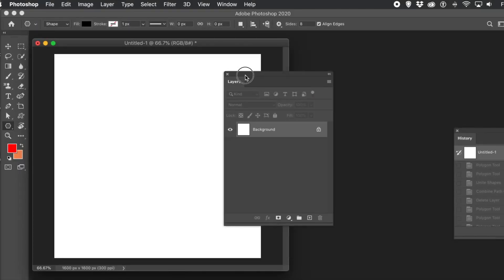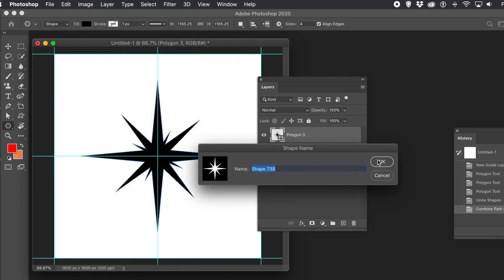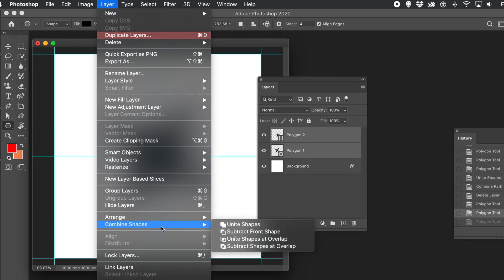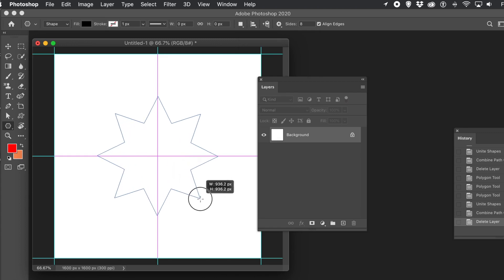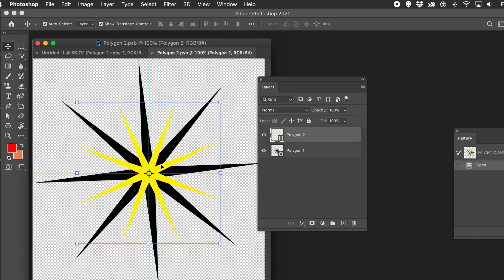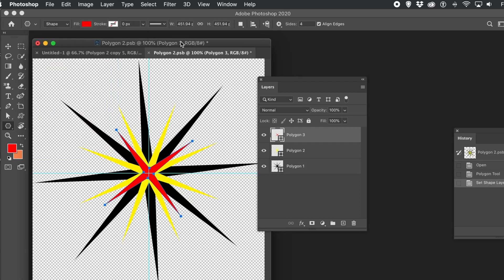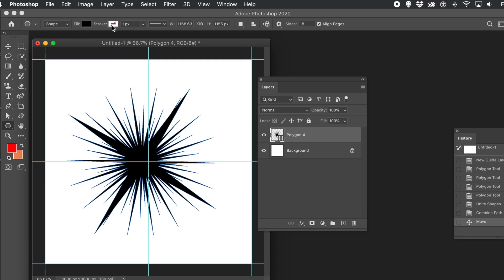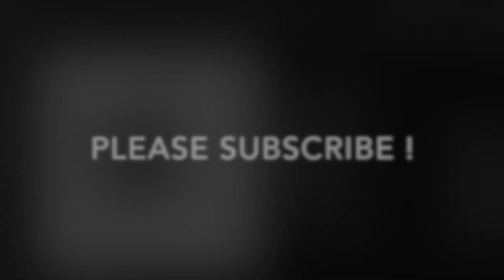How To Create Stars In Photoshop Tutorial | Graphicxtras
Quick guide to creating a variety of star vector shapes in Photoshop - how to create amazing star shapes / vectors in Photoshop

0:03 Select polygon tool
0:18 View menu and new guide layout for the center of the star
0:38 Modify the number of sides for the stars
0:46 Settings for stars (the star setting needs to be on or it will be just a polygon)
1:38 Unite shapes command
3:10 Smooth corners
4:09 Smooth idents
10:01 Create intense star
11:21 Add stroke to star